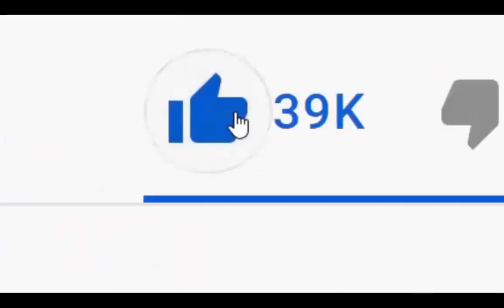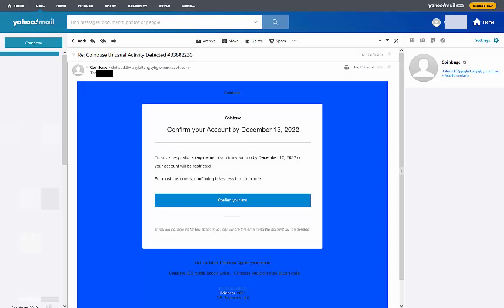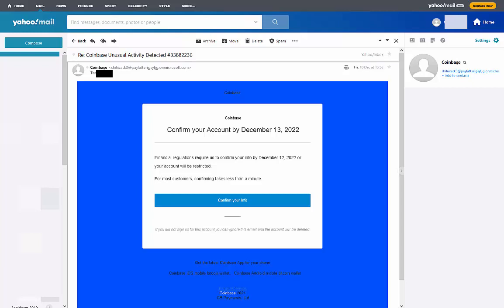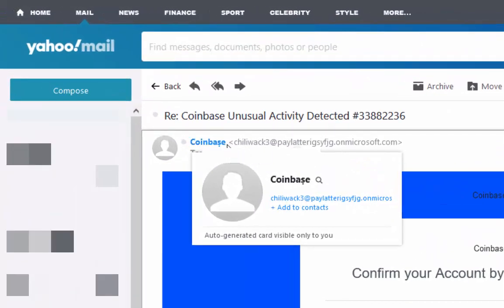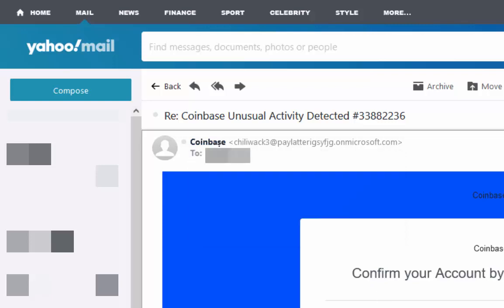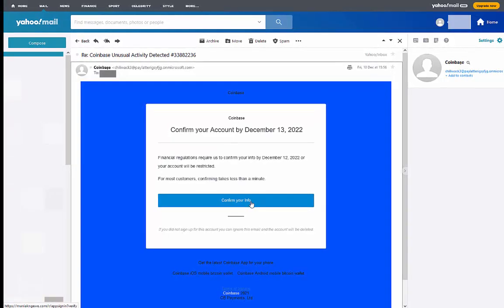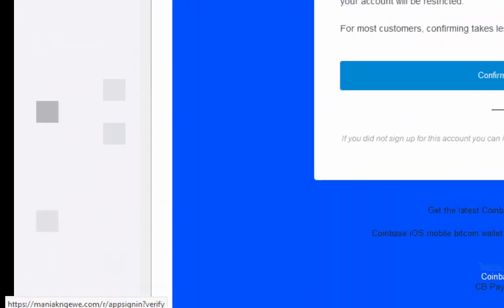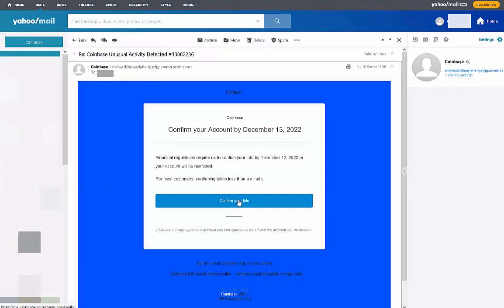SCAM: Coinbase Email Unusual Activity Detected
If you get an email with the following, its a scam please delete and do not action

Coinbase Unusual Activity Detected

Coinbase
Financial regulations require us to confirm your info by December 12, 2022 or your account will be restricted.

For most customers, confirming takes less than a minute.

Confirm your Info